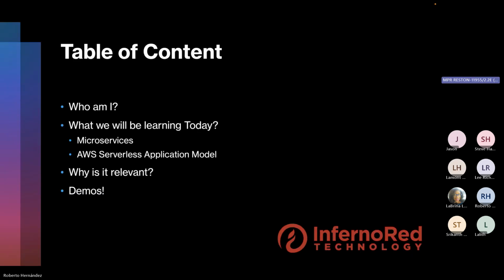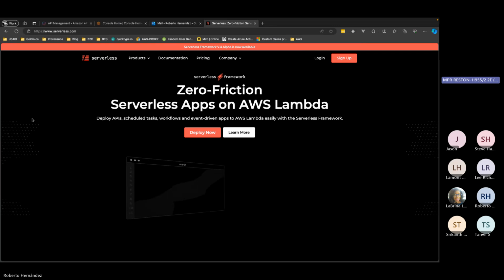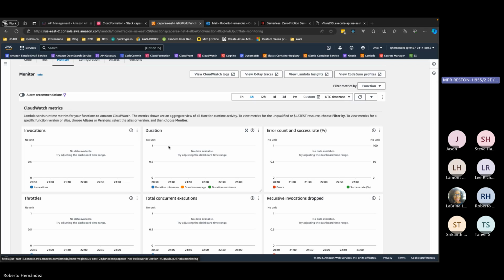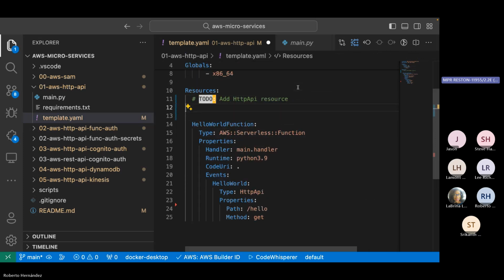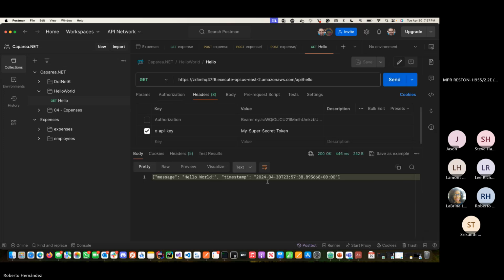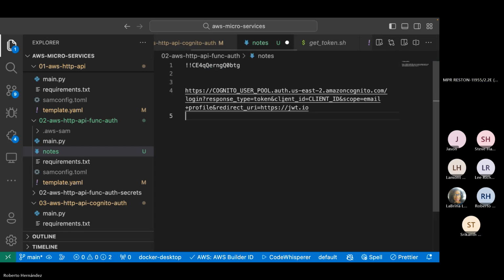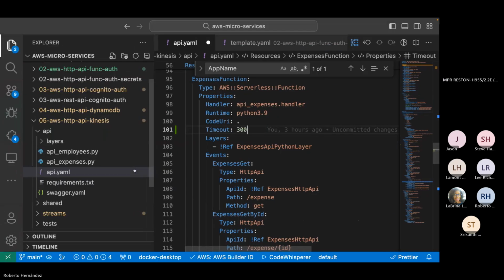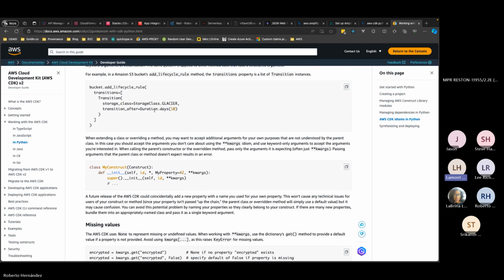Empowering Development with AWS Serverless Application Model and Microservices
In this session, we’ll delve into the core principles of serverless architecture and microservices, exploring how they empower developers to build and deploy applications faster than ever before. We’ll start by demystifying the AWS SAM Framework, understanding its key components, and learning how it simplifies the deployment of serverless applications. Throughout the presentation, we’ll showcase real-world use cases and compare to other serverless microservices solutions on other cloud providers.

Currently a Developer Extraordinaire at InfernoRed Technology. Architecting and building cloud software solutions using Microsoft, Google, and AWS. Awarded a Microsoft MVP award for C# in 2007,2008 and 2010 and an active participant of the Microsoft MVP reConnect program. Originally from the Dominican Republic, and the proud father of two beautiful daughters that make his life special. You can track me down on X (@hernandezrobert) and on this blog